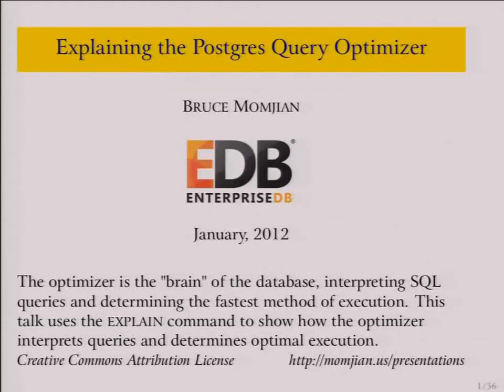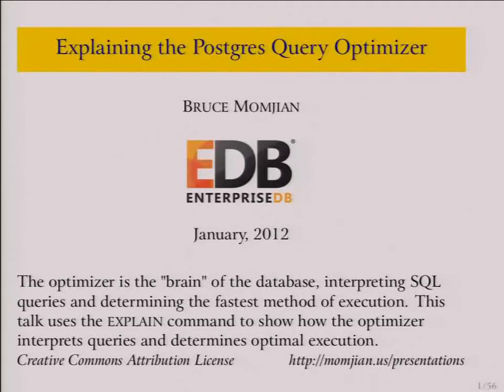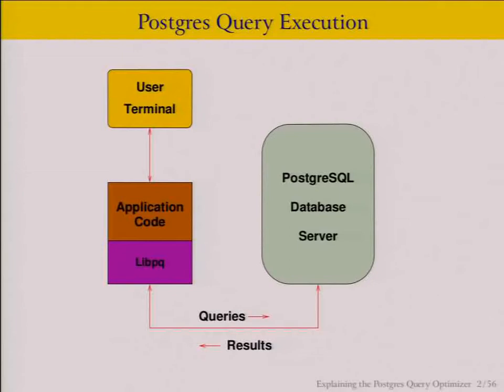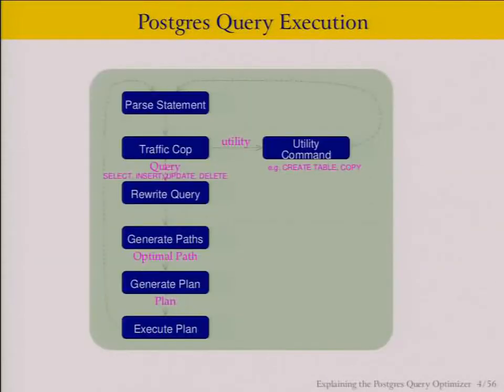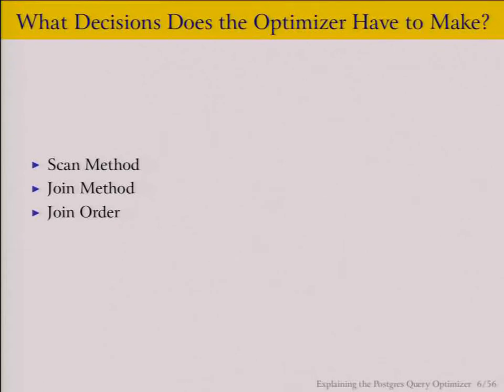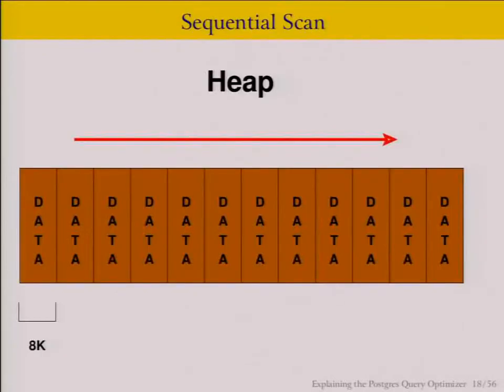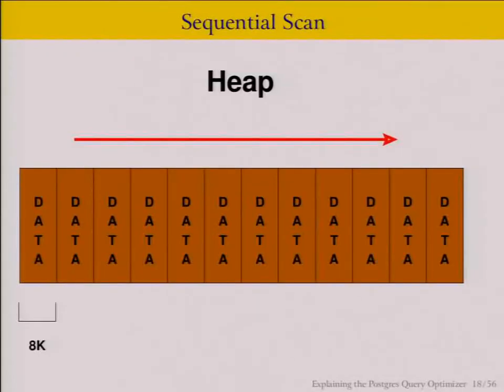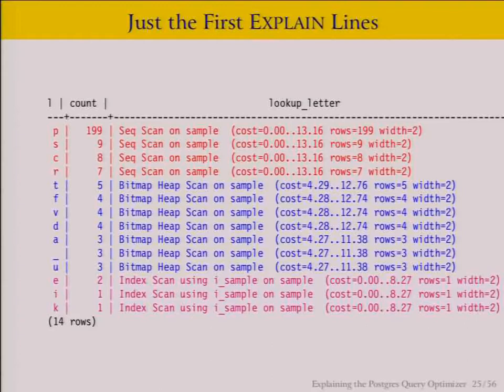Explaining the Postgres Query Optimizer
by Bruce Momjian

The optimizer is the "brain" of the database, interpreting SQL queries and determining the fastest method of execution.

This talk uses the EXPLAIN command to show how the optimizer interprets queries and determines optimal execution. Examples include scan methods, index selection, join types, and how ANALYZE statistics influence their selection. The talk will assist developers and administrators in understanding how Postgres optimally executes their queries and what steps they can take to understand and perhaps improve its behavior.